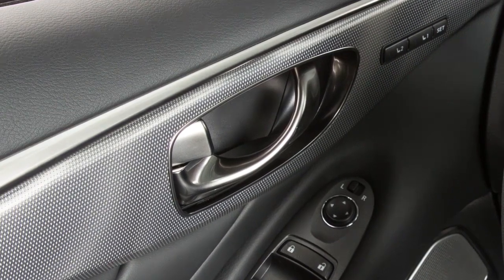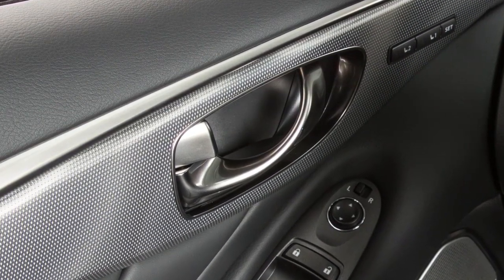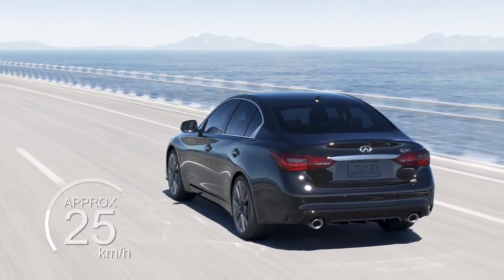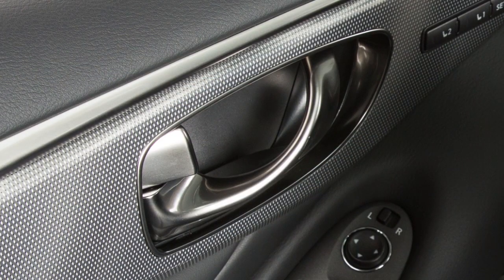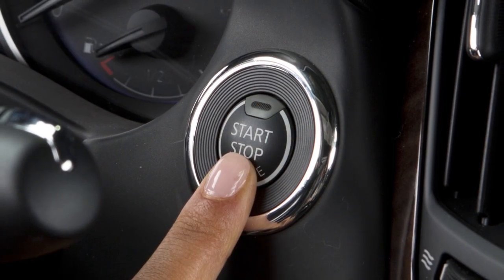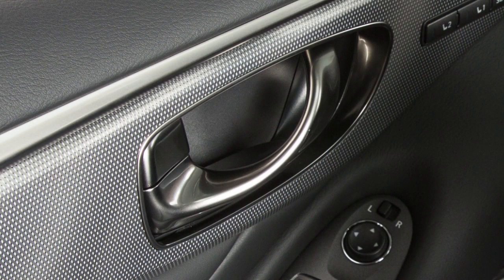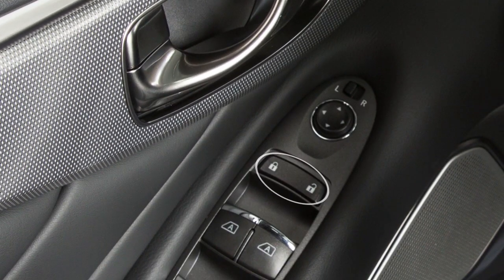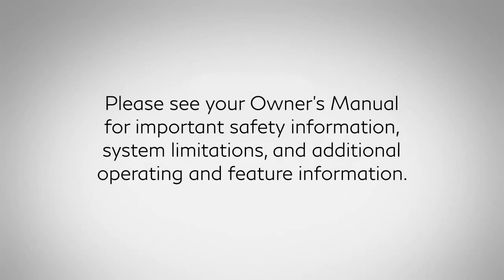2023 INFINITI QX80 - Automatic Door Locks